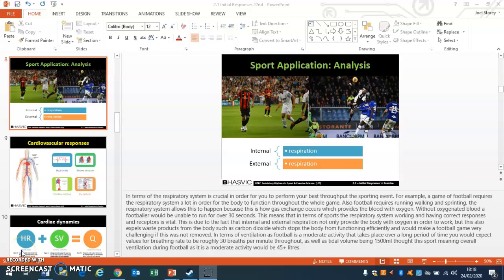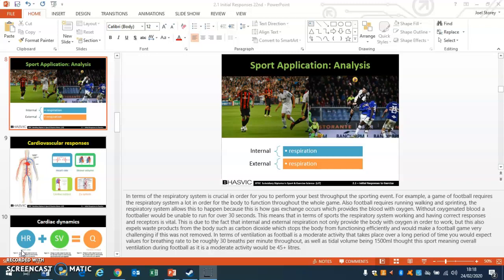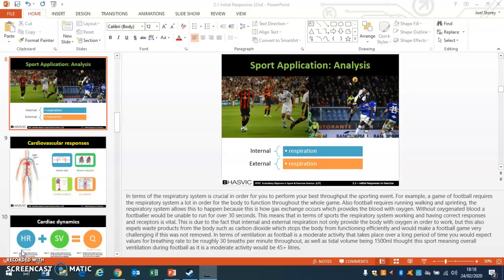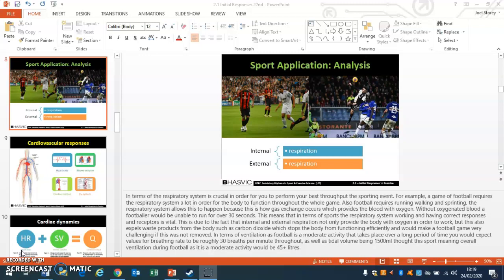2.1 resub part 3